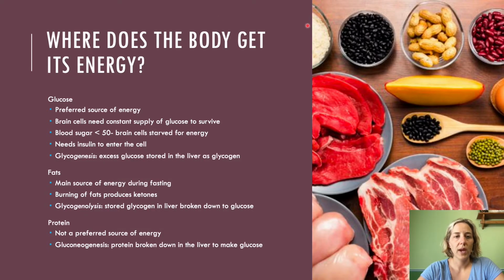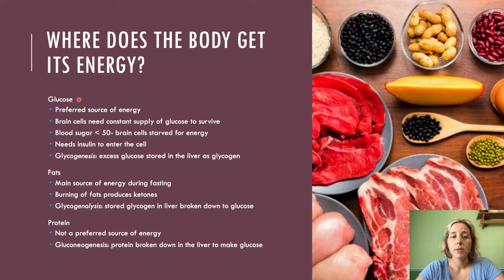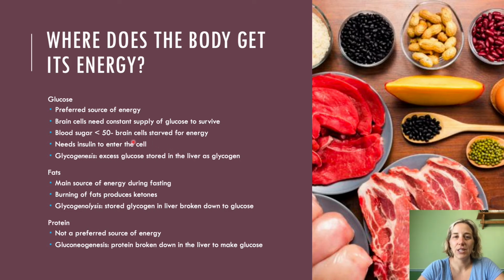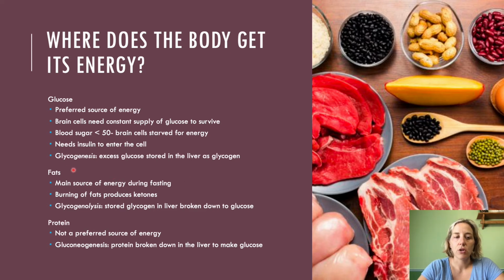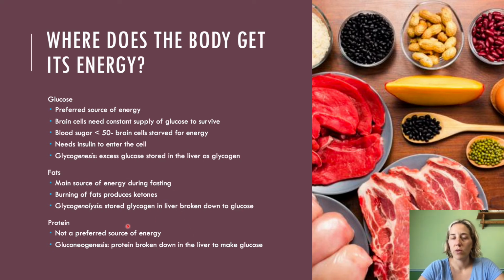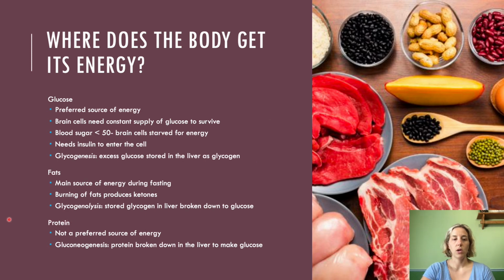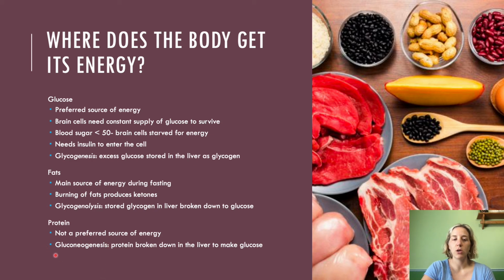ION content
Diabetes powerpoint (narrated powerpoint)